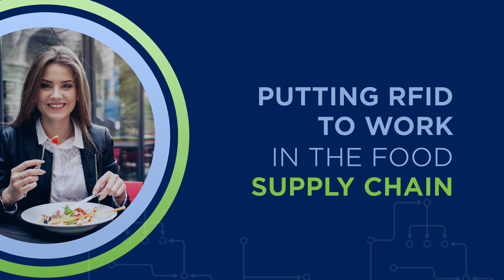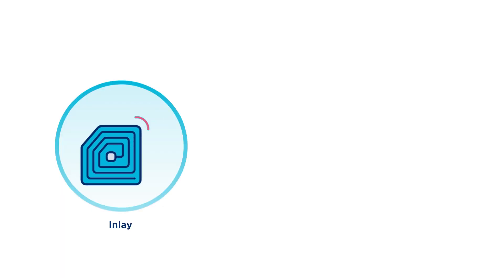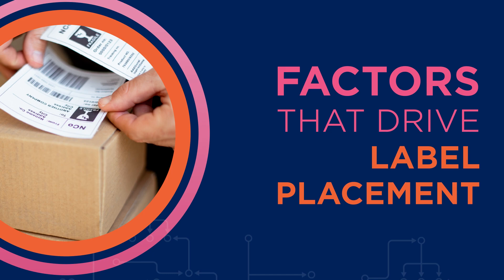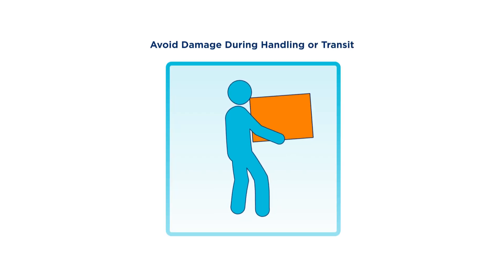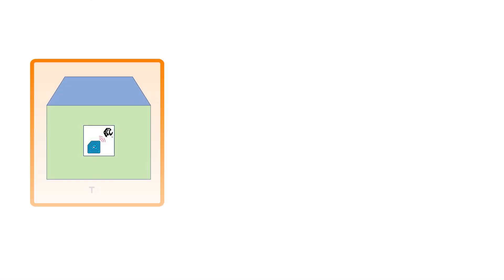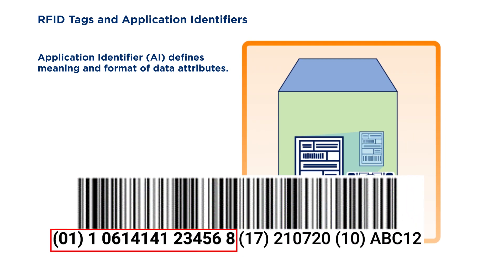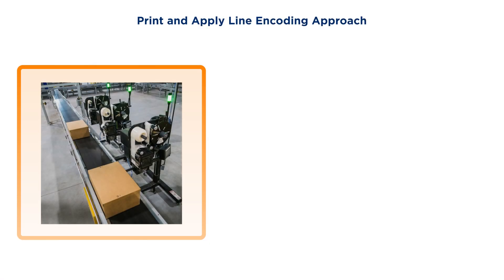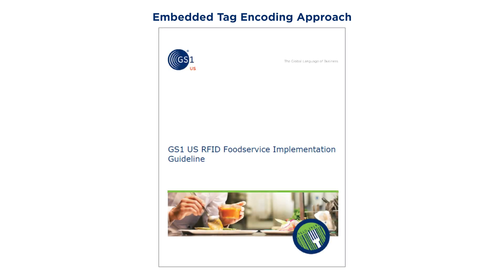Putting RFID to Work in the Food Supply Chain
In this informational module learn about source tagging requirements to help food suppliers get started with RFID.